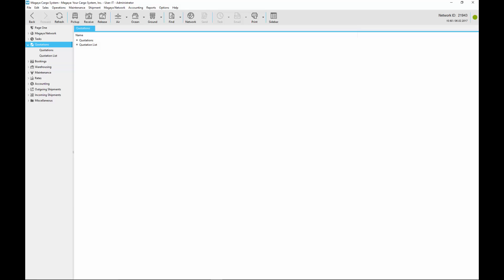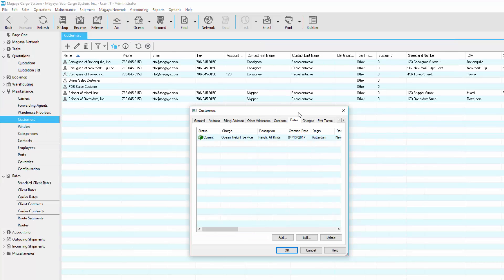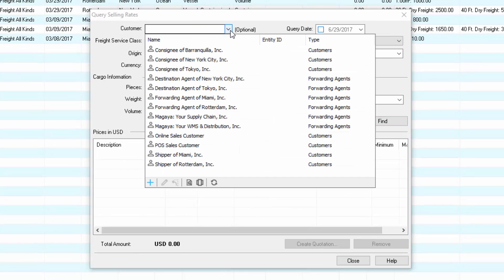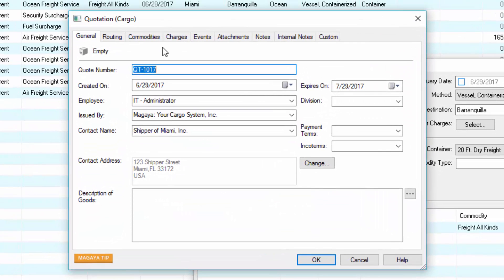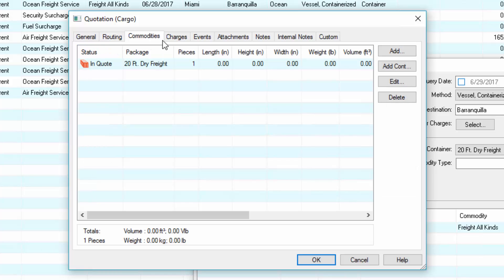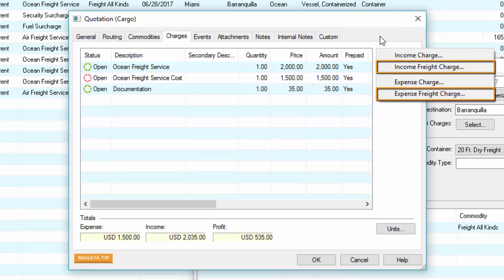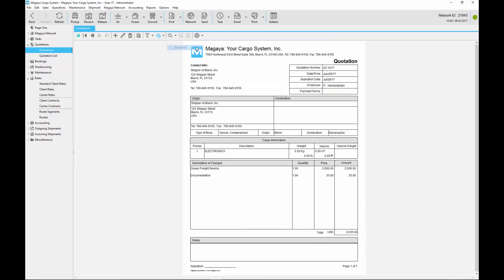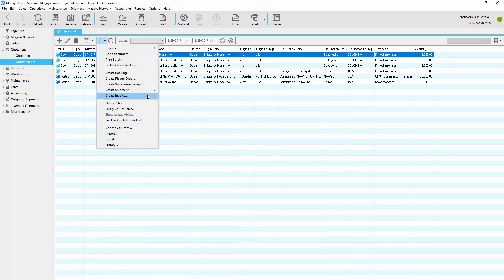Creating Quotations in Magaya Software for Exports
This video shows you how to create a Quotation in Magaya software and how to use the Rates Query feature to automate the process for exporting.

(Magaya software version 10.6)